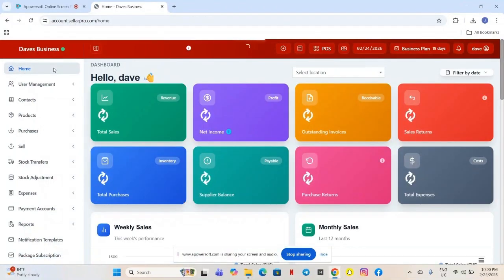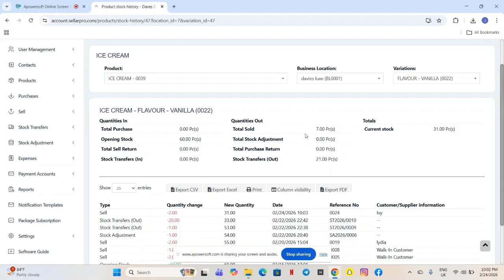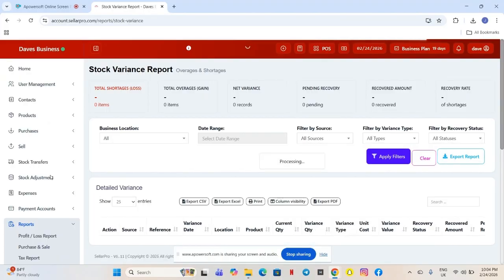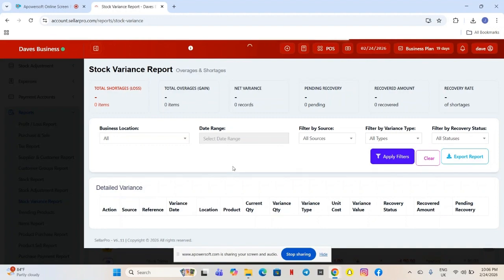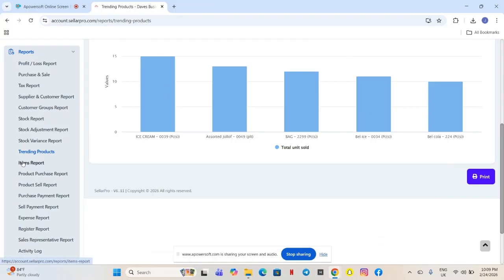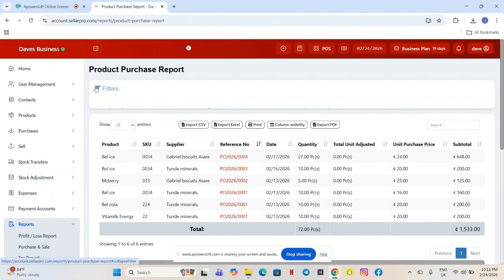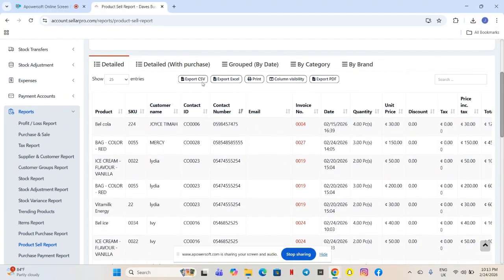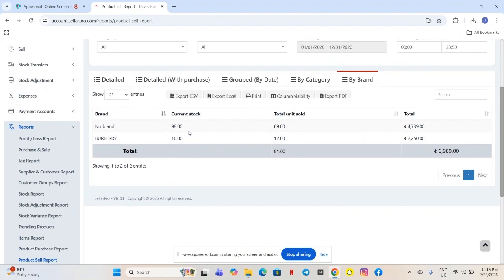How To Search For Report On SellarPro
Reports help you understand how your business is performing.

In this video, you will learn how to search for report on SellarPro step by step.

Searching reports helps you:
• View daily sales records
• Check stock movement
• Monitor expenses
• Analyze business performance
• Make better business decisions

This beginner-friendly tutorial will guide you through finding and viewing reports easily inside SellarPro.

SellarPro helps small businesses track sales, inventory, purchases, expenses, and performance in one simple system.